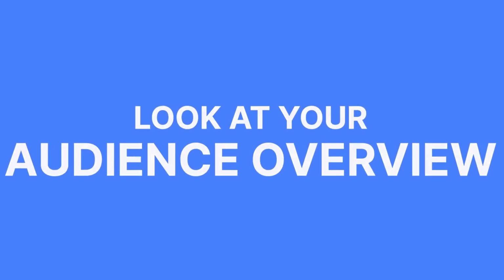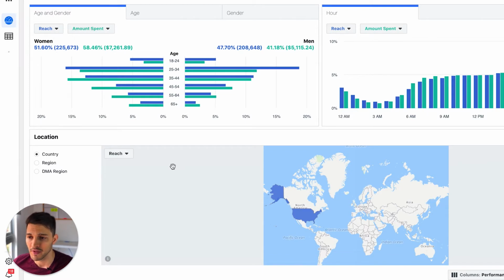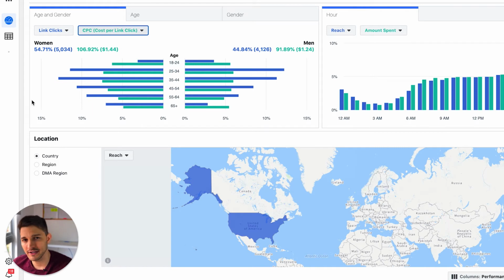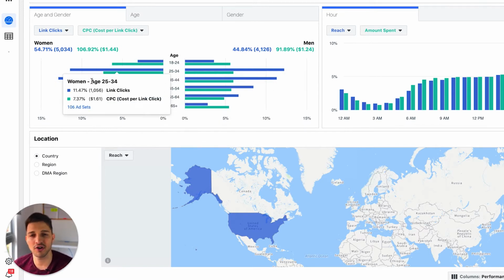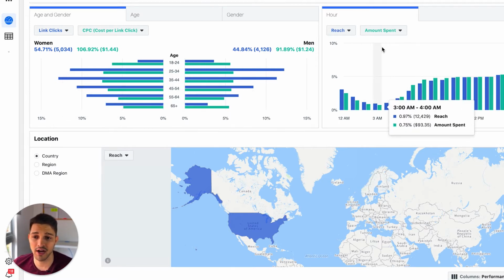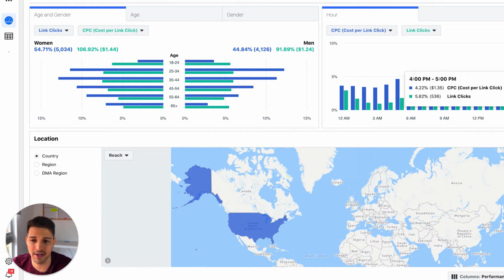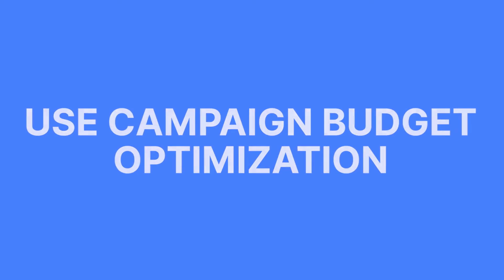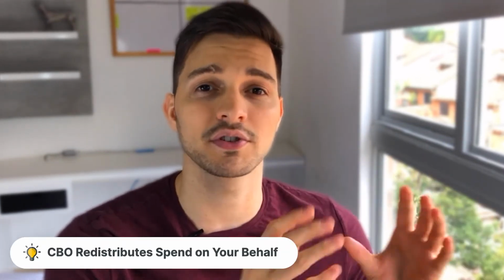How to Scale Facebook Ads (6 Ways to Scale FB Ads)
Scaling ads on any platform isn't as simple as throwing more money at your campaign and, in this video, I cover 6 ways to effectively scale Facebook Ads.
↘️ Video Notes ↙️